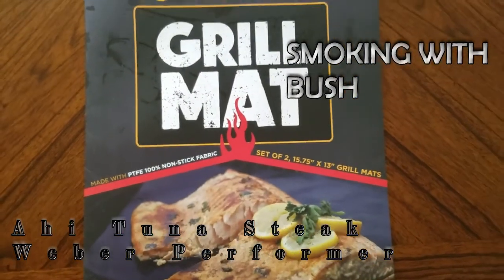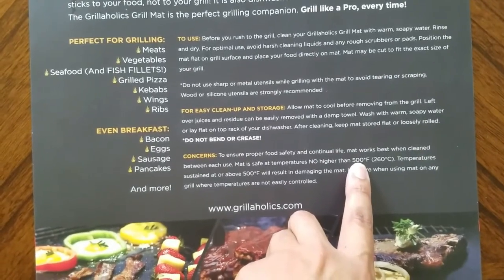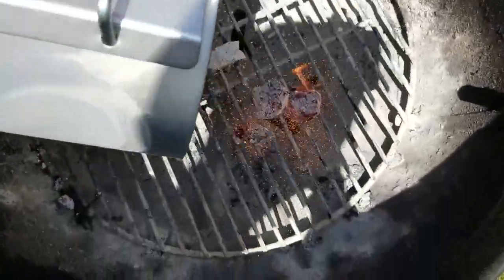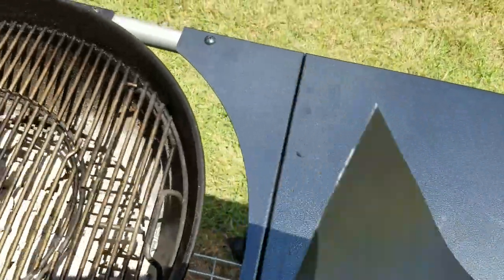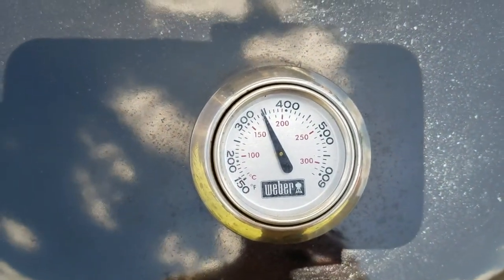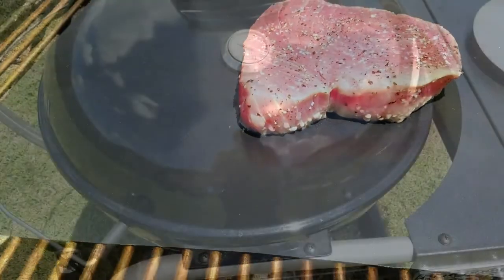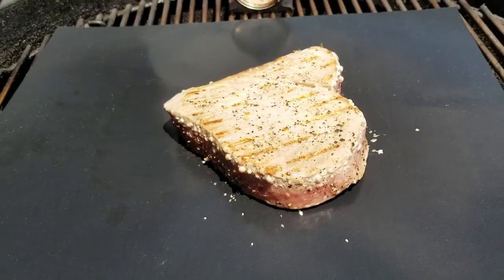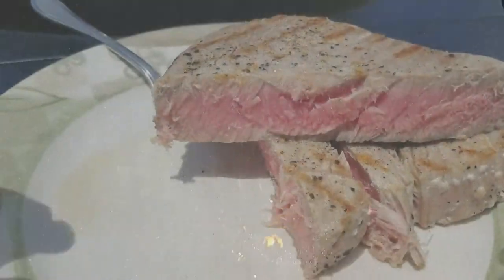Grilled Ahi Tuna Steak using Grillaholics Grill Mats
Wanted something quick for lunch, so grilled a tuna steak.  Used Grillaholics Grill Mats and was impressed.  5/5 in my book.